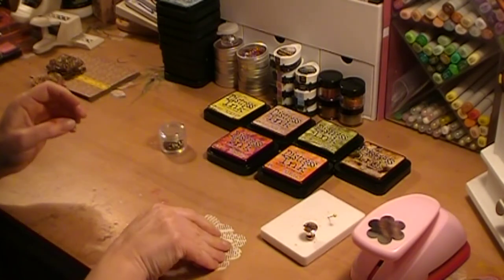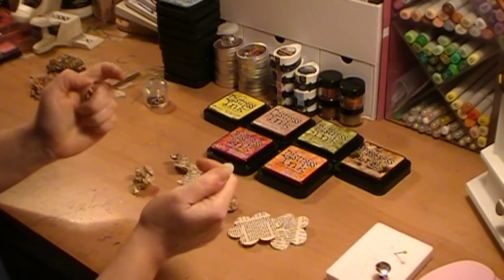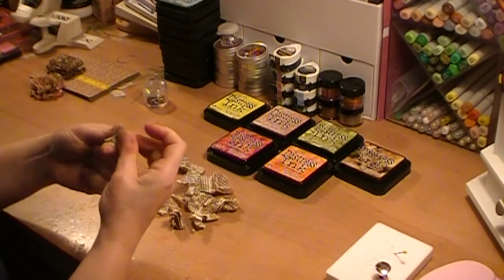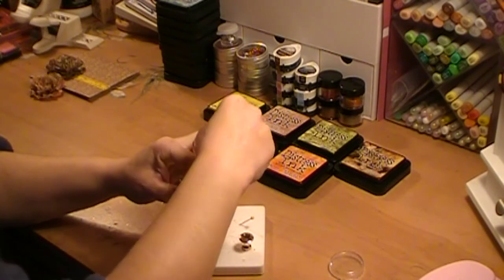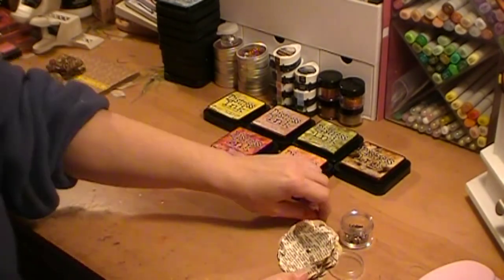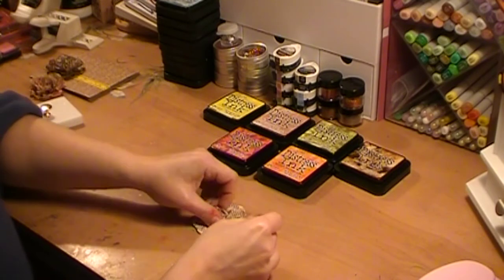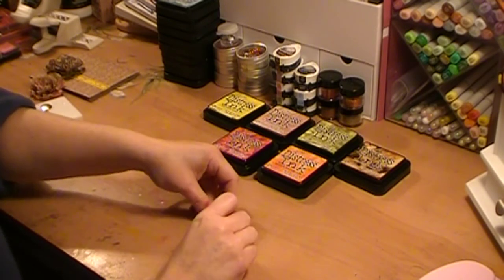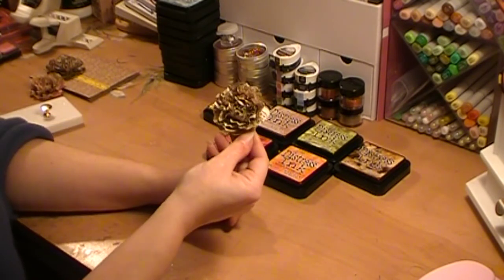Text Paper File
Learn how to make paper flowers that look like carnations.